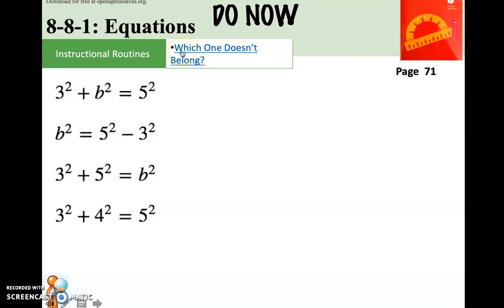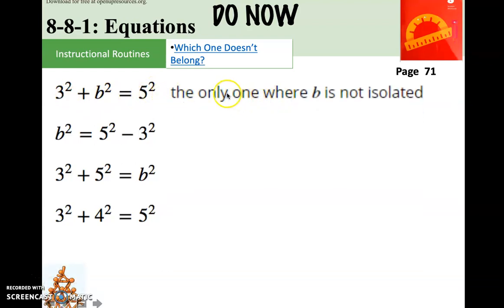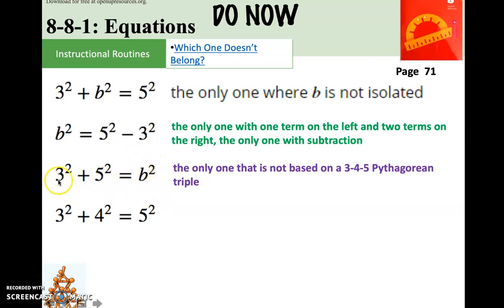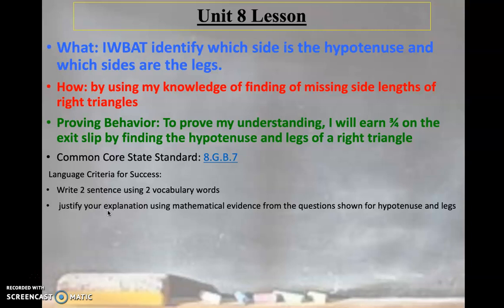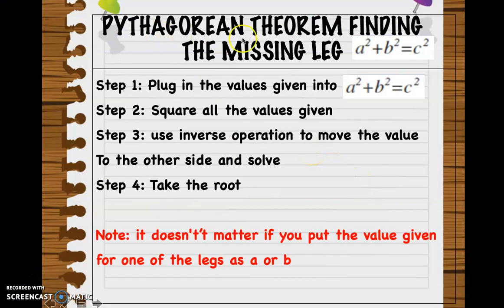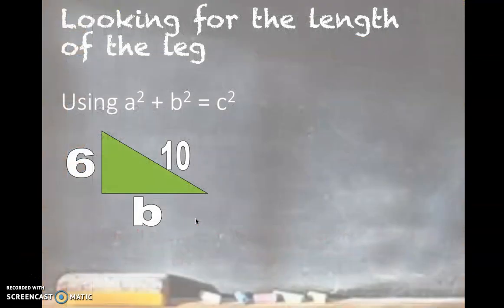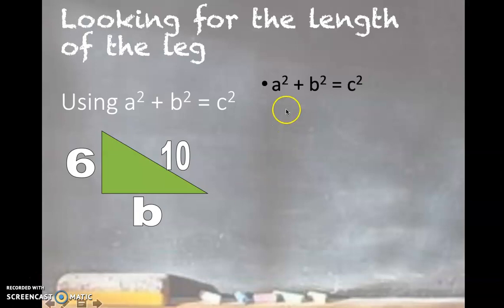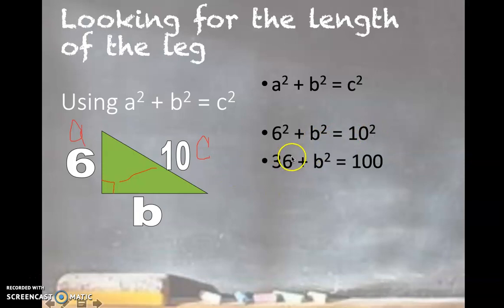Pythagorean Theorem leg part 1